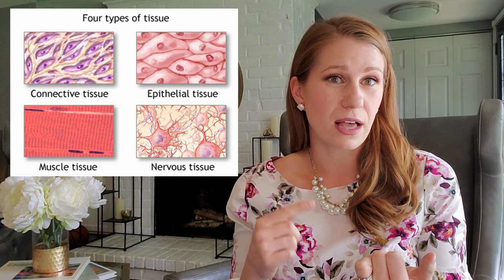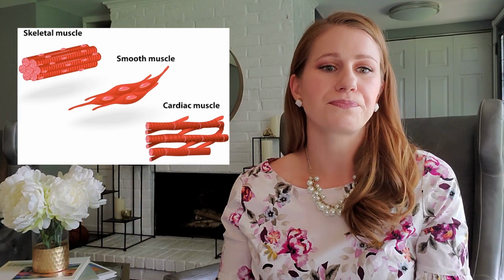Levels of Organization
We talk about the levels of organization found in the body, from cell to organism.